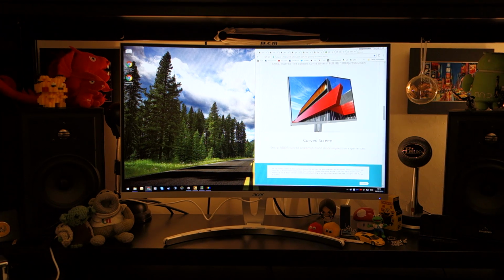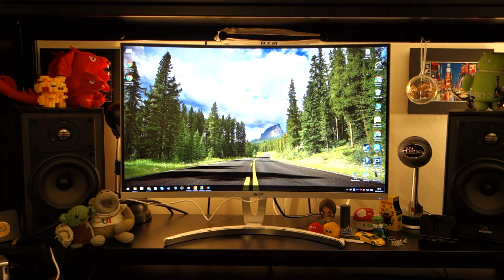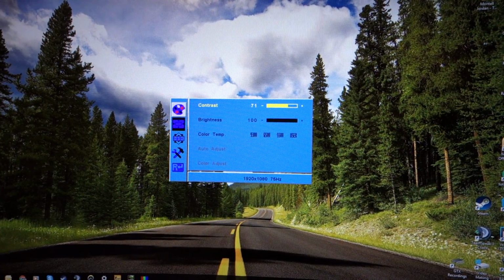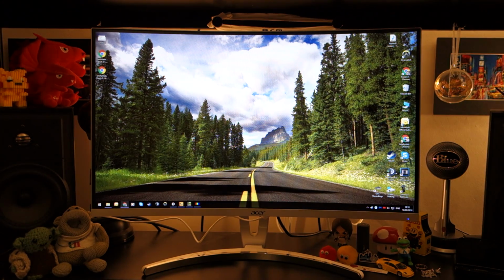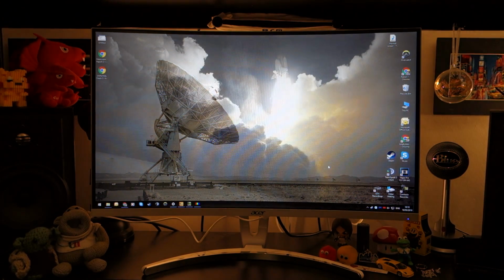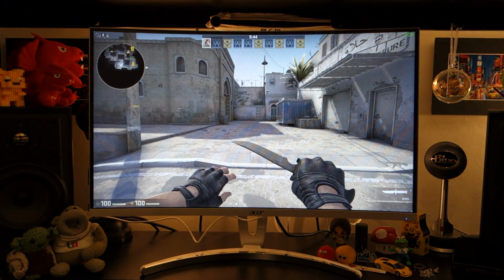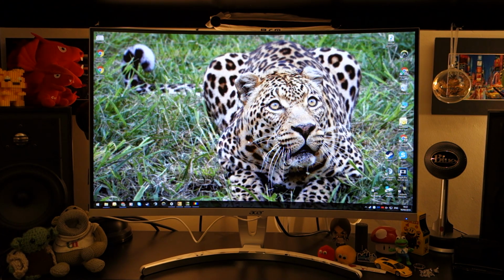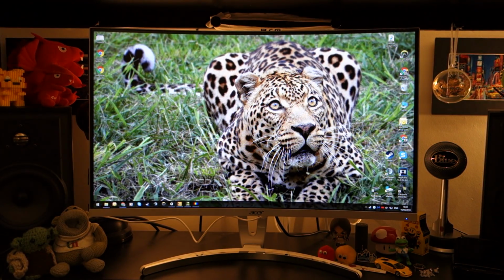Acer ED273 review - 27" 1080p curved VA monitor - By TotallydubbedHD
Alternatives:
-AOC G2778VQ
-iiyama X2783HSU-B3
-Samsung C27F390
-Dell SE2717H

-Chris